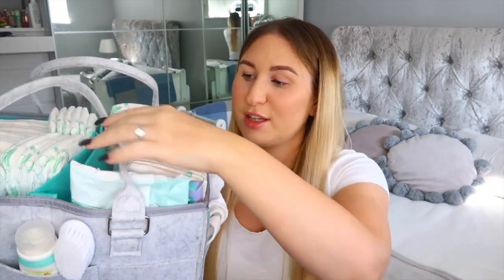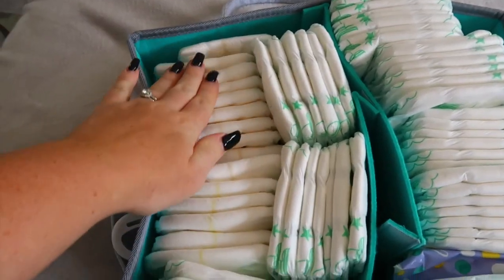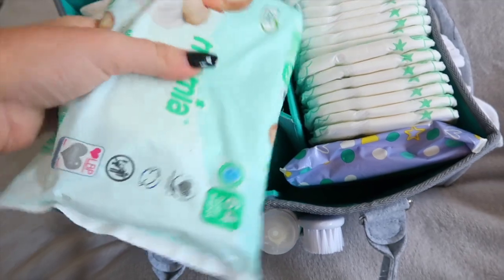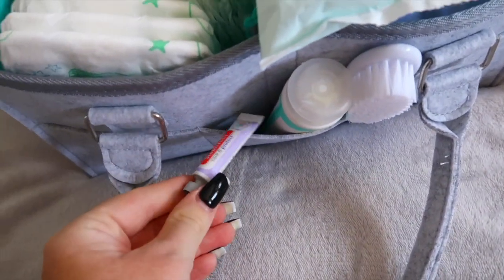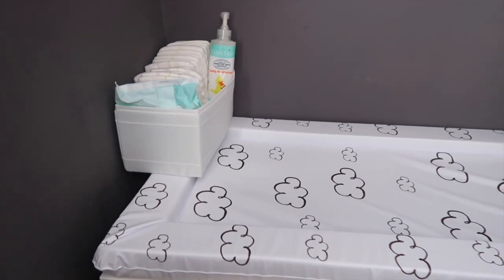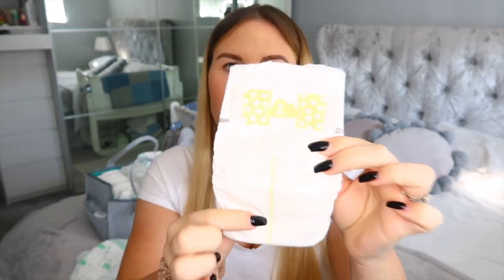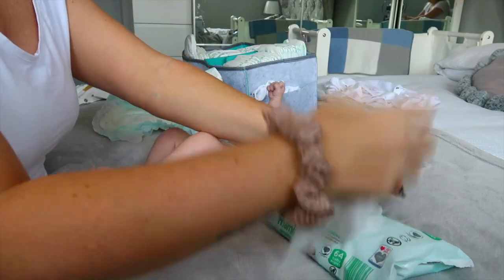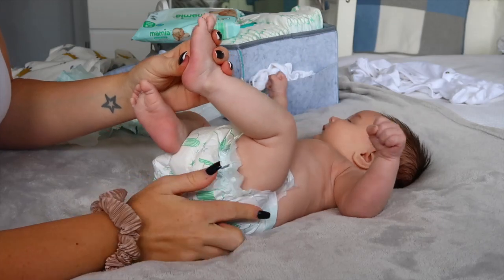NAPPY HACKS | WHAT'S IN OUR NAPPY CADDY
Welcome to my nappy hacks video, I hope you enjoy! x

🖤 S U B S C R I B E  FOR NEW VIDEOS

🖤 FAQs

Canon G7x

iMovie & Premier Pro